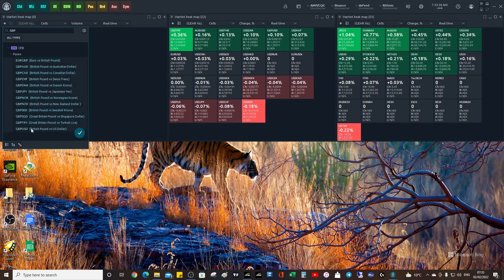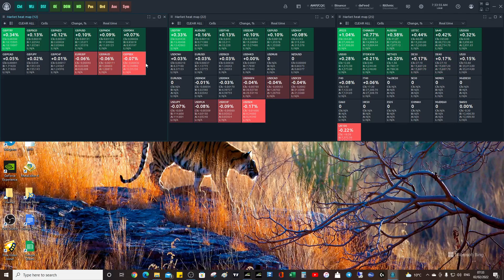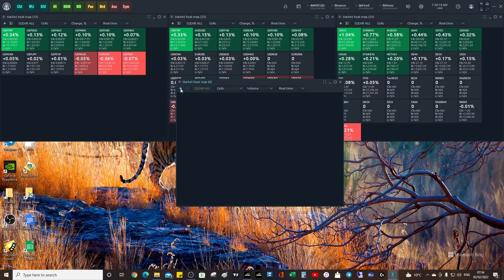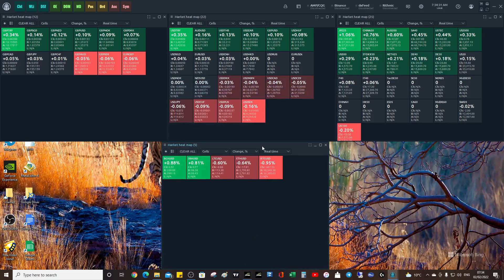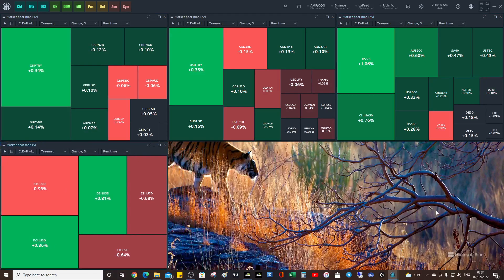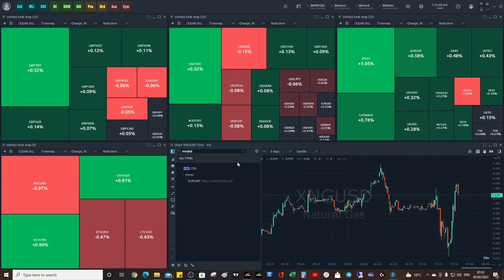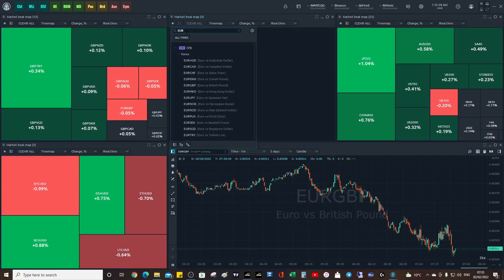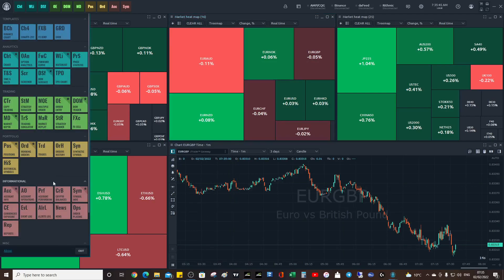Using Quantower's multiple heatmaps for confluence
Just a quick Use Case Scenario if you trade Forex (which I assume most of you are)

Super quick and powerful analytical video.